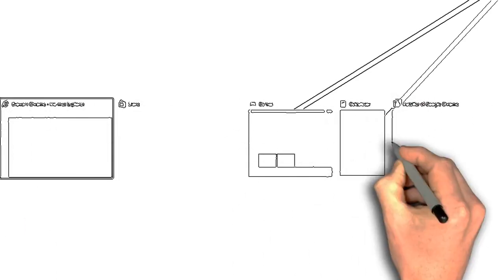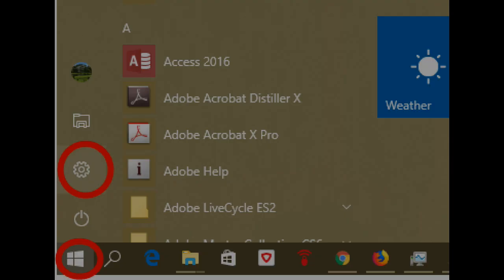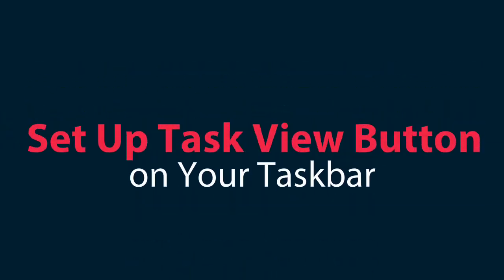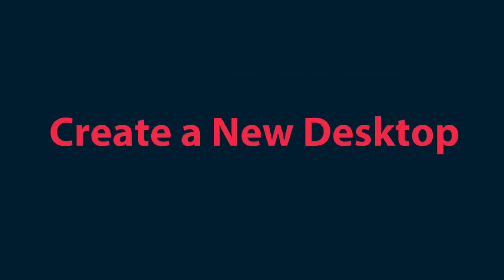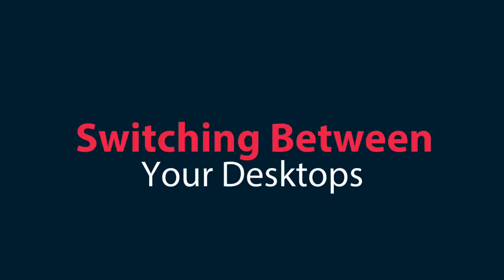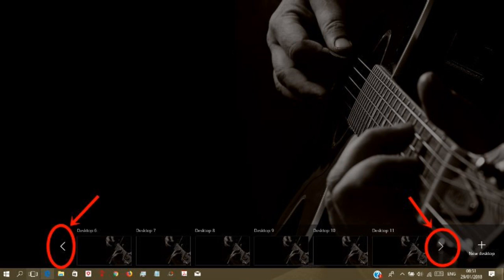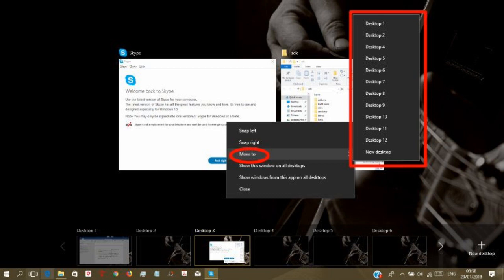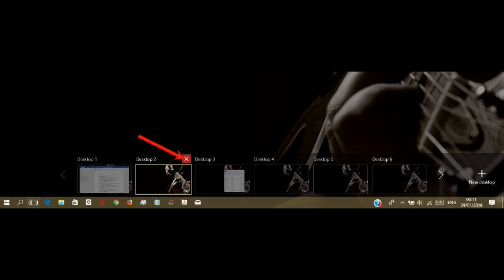How to Use Multiple Desktops (Virtual Desktops) on Windows 10 | Windows Tutorial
Windows 10 finally added virtual desktops as being a built-in feature. If you keep a lots of apps open at once—or make use of PC for distinctive types of tasks—virtual desktops give a convenient solution to stay organized. With virtual desktops, Windows 10 permits you to create multiple, separate desktops that can display different open windows and apps. A simple use due to this might be keeping work apart from personal stuff. You could also invest the items that relate with a specific task on a single desktop, to enable you to better target that task. While macOS and Linux have featured virtual desktops for just a while—and there has been third-party apps that provided them for Windows—virtual desktops at the moment are built into Windows 10.